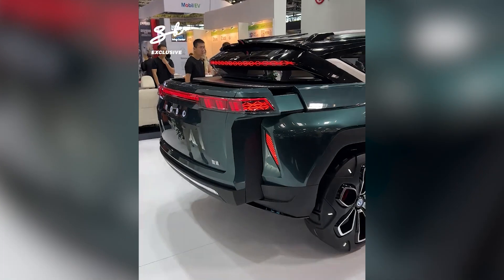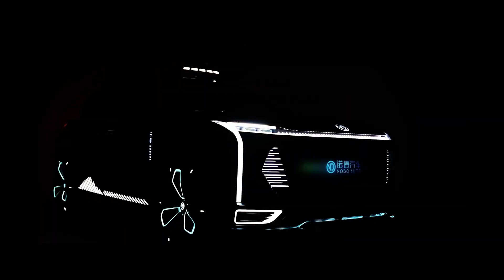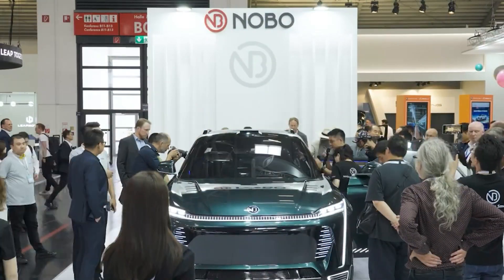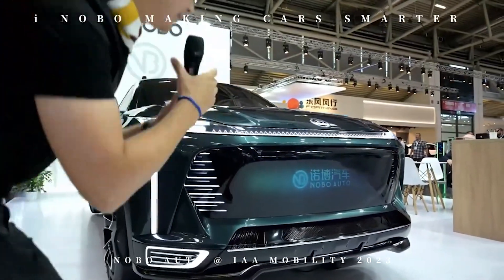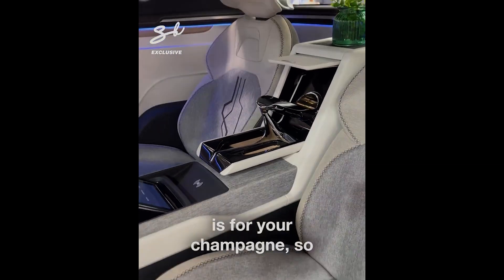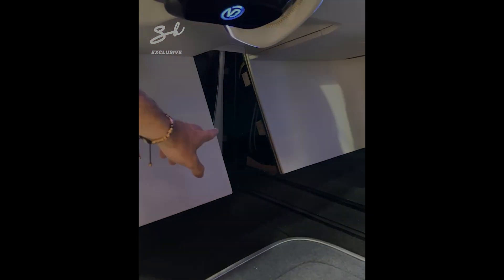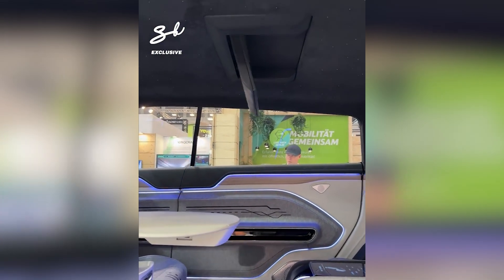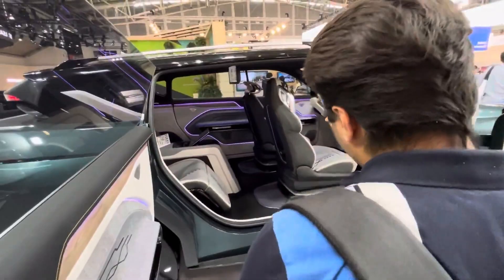2023 NOBO Auto: The Most Unique Car Yet - Discover Its Secret Features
"Rev Up Your Imagination with NOBO Auto's Mind-Blowing Concept Car! 🚗💥 Join us as we unveil the future of automotive innovation, featuring a shape-shifting car, hidden picnic tables, a built-in coffee machine, and even a secret bar! Buckle up and dive into the future of driving on the Cool Ideas channel. 🌟🔧 NOBOAuto ConceptCar AutomotiveInnovation"